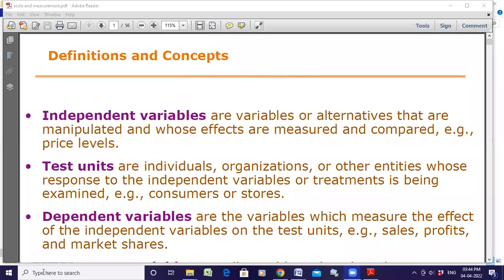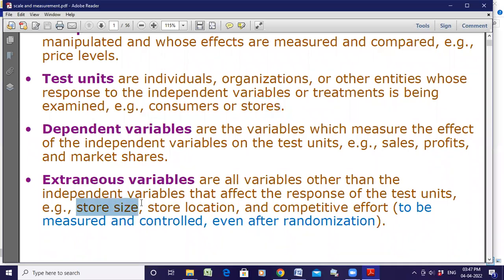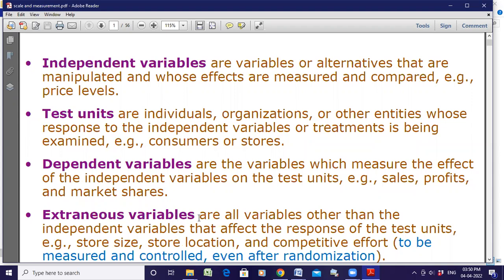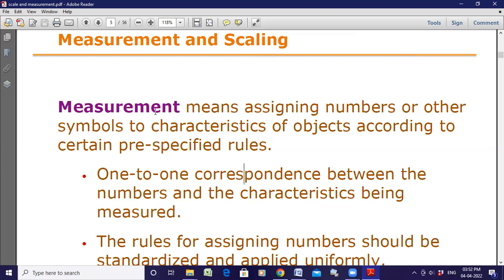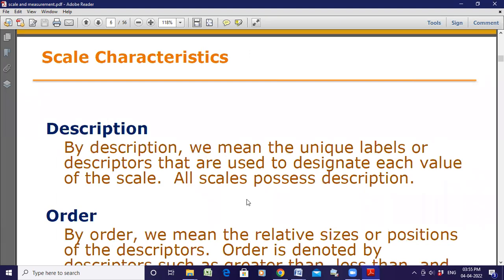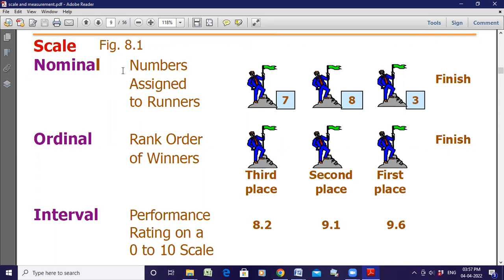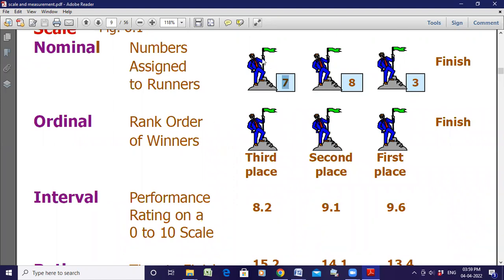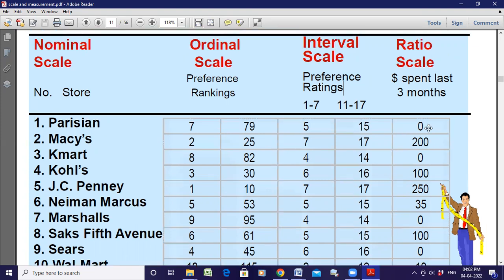Independent , Dependent and Extraneous Variable|Scales|Research Aptitude for NTA UGC NET Paper 1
Independent, Dependent, and Extraneous Variable|Scale, and Measurement
Research Aptitude for NTA UGC NET Paper 1